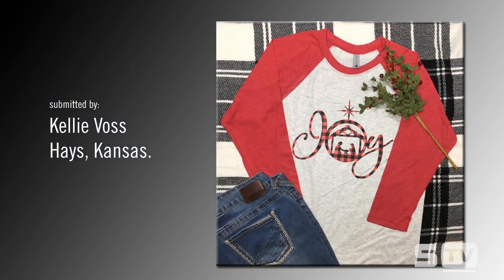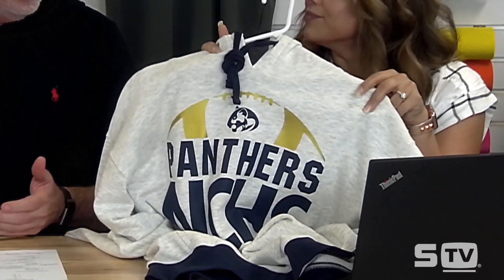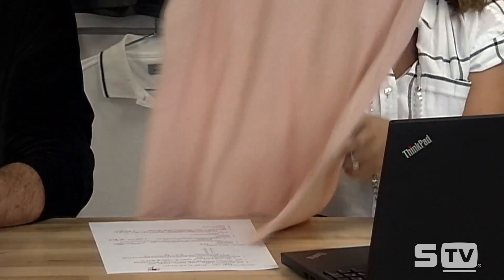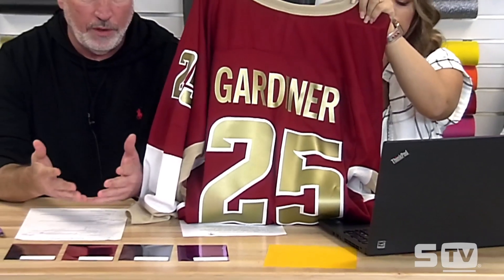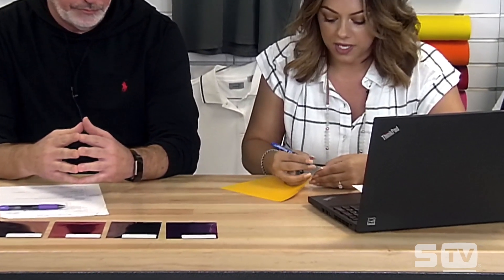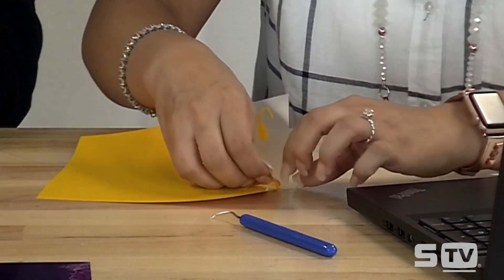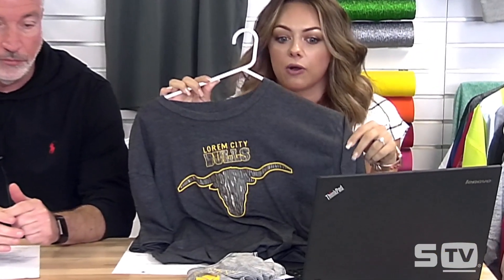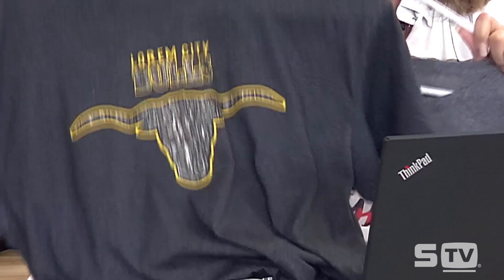Choosing the Right Heat Transfer Vinyl | Morning Show Season 4 Ep. 21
Welcome to the Stahls' TV Morning Show! In this episode Stahls' educators, Bob Robinson and Jenna Sackett, go over which heat transfer vinyl works best for which project. A new product will also be introduced: CAD-CUT® Premium Plus™ High Tack Heat Transfer Vinyl. The Look of the Week for this episode showcases holiday spirit with CAD-CUT® Pattern HTV.